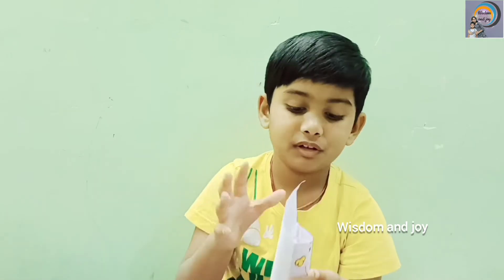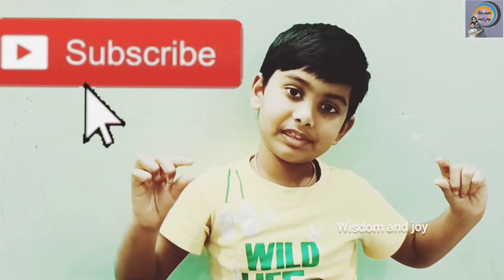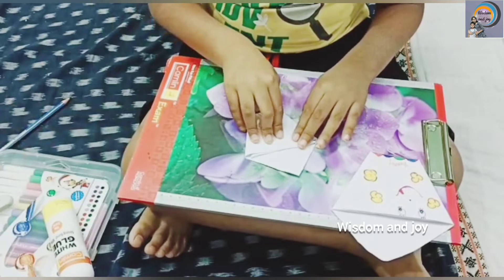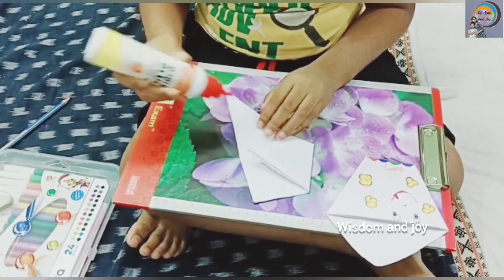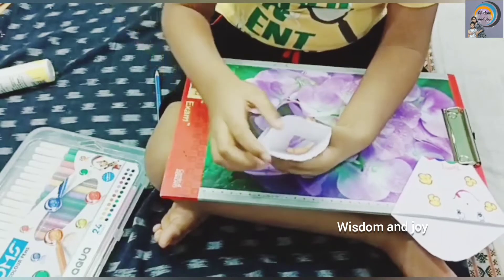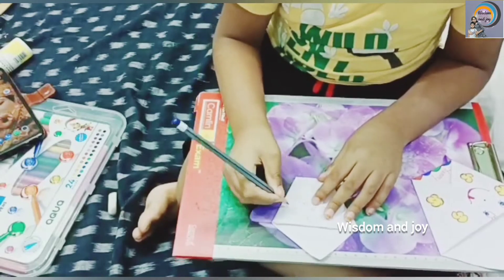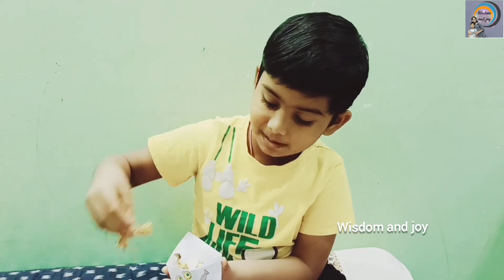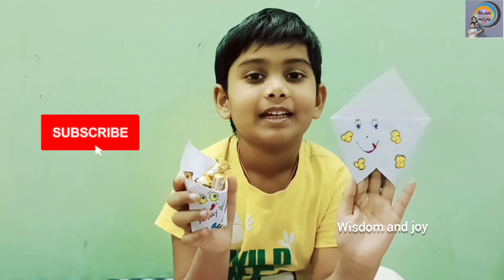Making cute paper pouch easily// kids activity//simple paper craft//simple gifts to friends